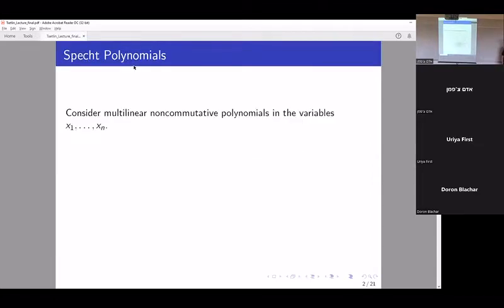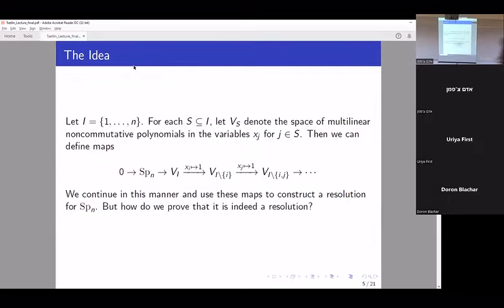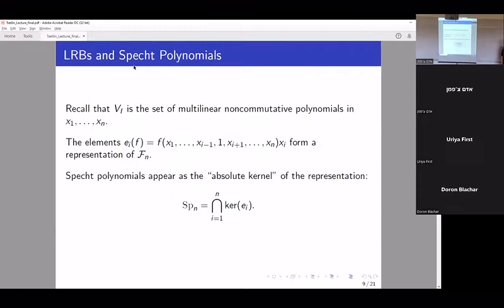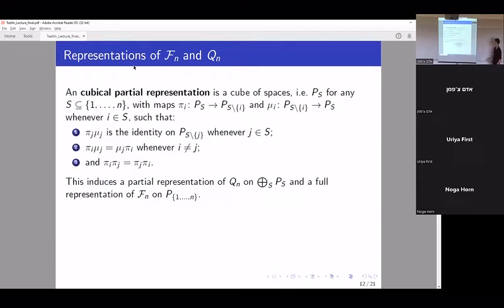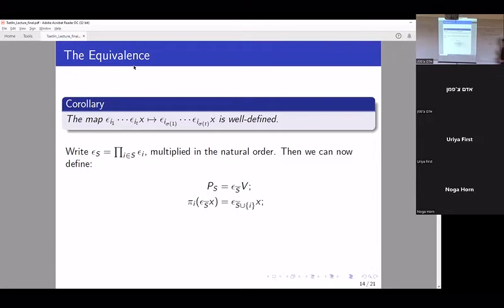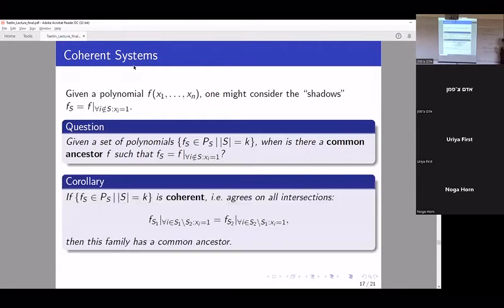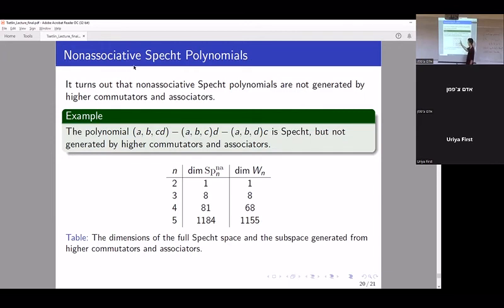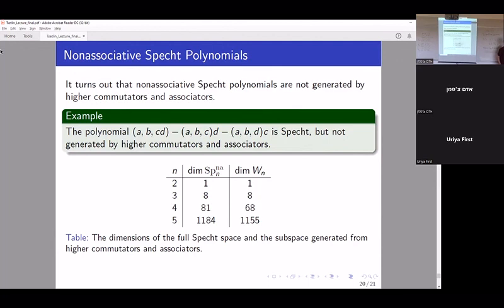Guy Blachar's talk at the 14th Brauer Group Meeting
14th Brauer Group Meeting
Tuesday June 28th, morning session
Academic College of Tel-Aviv-Yaffo